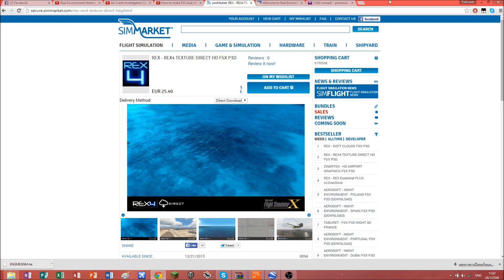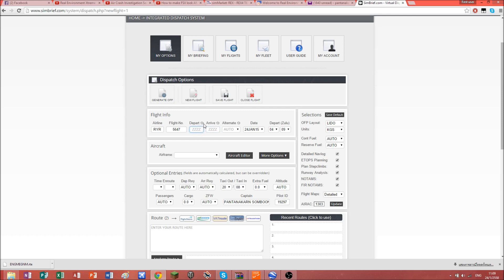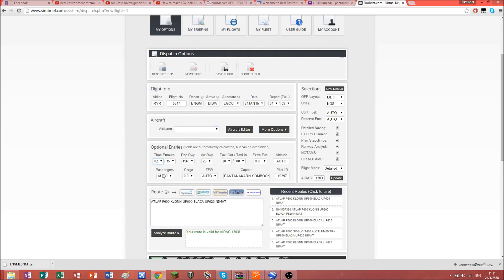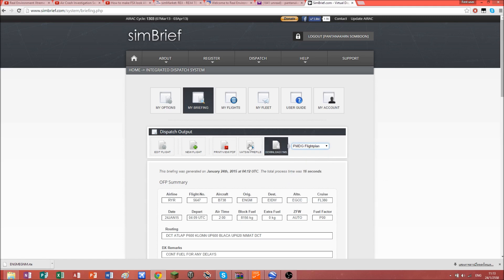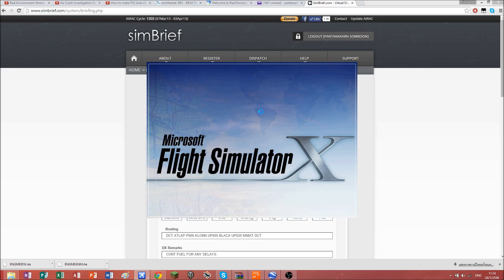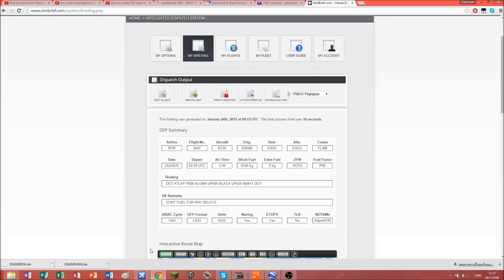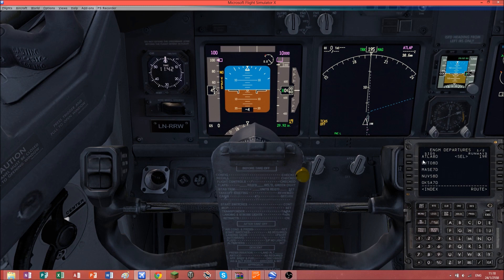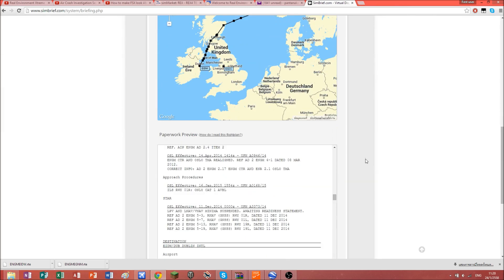FSX Tutorial : How To Create Flight Plans For Your PMDG Aircrafts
This video will show you how to create flight plan really easily!

Laptop : Lenovo idea pad Y510p

System specs :

GPU       : GT 750M
CPU       : Intel(R) Core(TM) i-7 4700MQ CPU @ 2.4GHz overclock to 3.2GHz
Memory : 16.00 GB RAM
Resolution : 1920 x 1080 , 59Hz
Operating system : Windows 8

Game : Flight simulator X gold edition

Add-on used : PMDG 737NGX, Aerosoft Olso Gardemoen V2